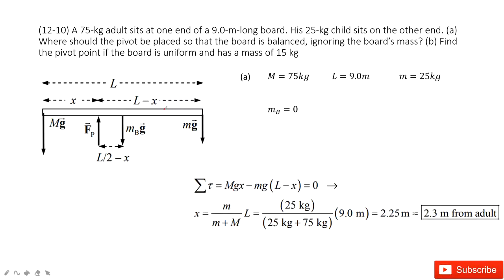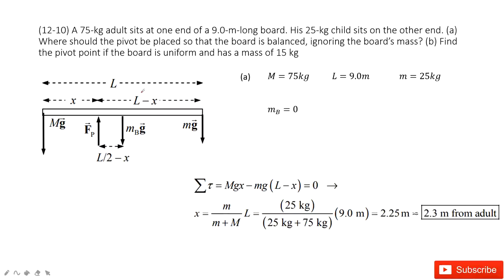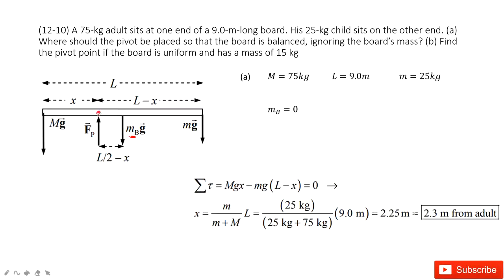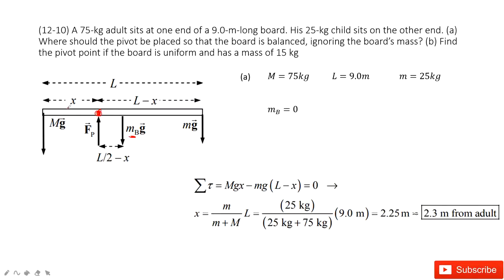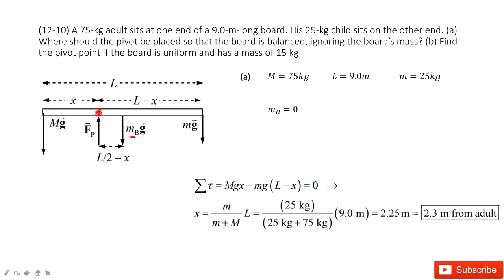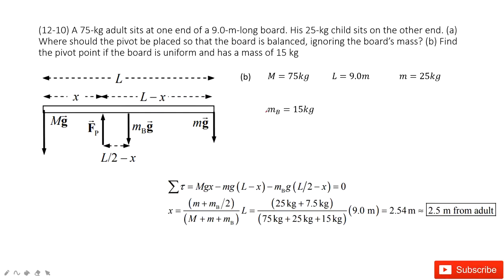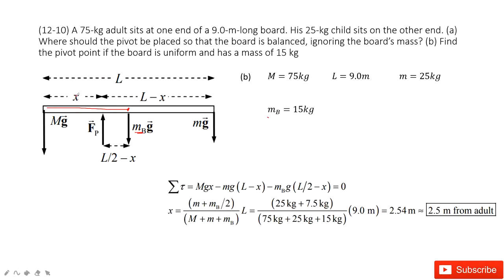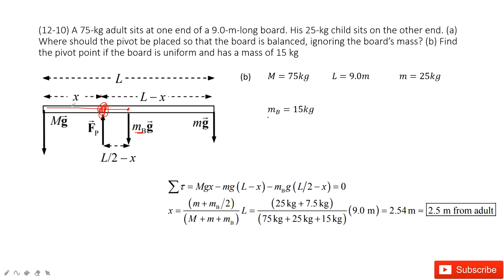(12-10) A 75-kg adult sits at one end of a 9.0-m-long board. His 25-kg child sits on the other end.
(12-10) A 75-kg adult sits at one end of a 9.0-m-long board. His 25-kg child sits on the other end. (a) Where should the pivot be placed so that the board is balanced, ignoring the board’s mass? (b) Find the pivot point if the board is uniform and has a mass of 15 kg